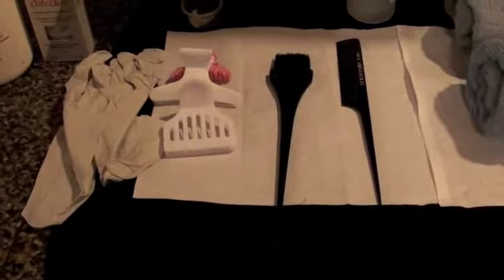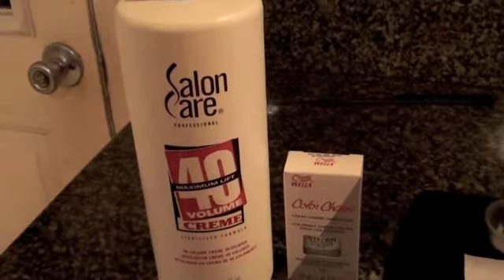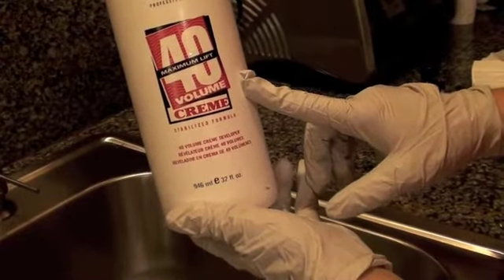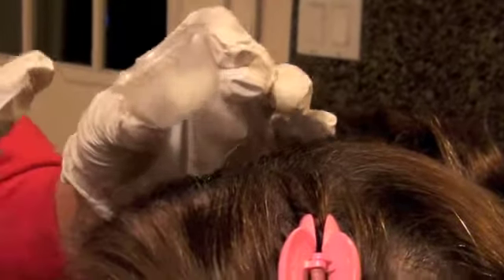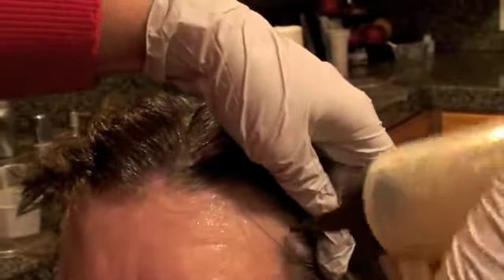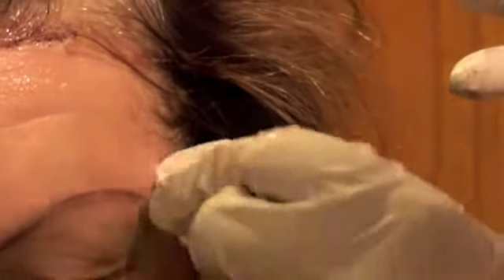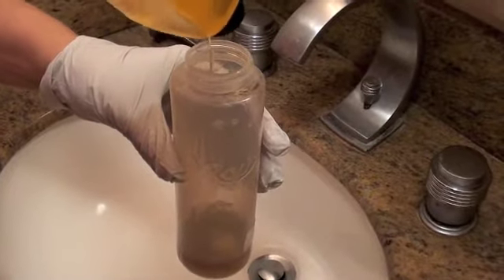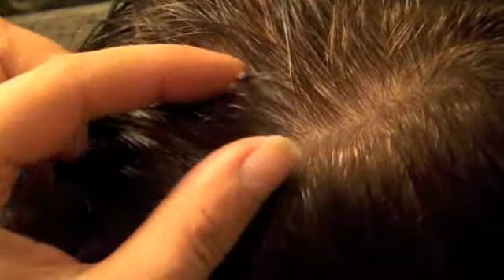.HAIRCOLOR 9, RETOUCH FOR GRAY HAIR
FREE CALSS/TRAINING/REVIEW FOR BEAUTY SCHOOL STUDENTS, RETOUCH FOR GRAY HAIR WITH WELLA COLOR CHARM COLOR, 611 OR 6N; NOT A STATE BOARD PROCEDURE FOR CALIFORNIA COSMETOLOGY LICENSE, BUT A VERY USEFUL COLOR APPLICATION IN THE SALON, video by BeautyHealthTravel channel N.Z.
kuchorea nywele,  att färga hår,  ба ранги мӯй, வண்ண முடி, чәчләрне төсле итәргә, రంగు జుట్టుకు,
เพื่อสีผม, saça renk vermek,  фарбувати волосся, saçlary reňklemek, بالوں کے رنگ,
sochlarga rang berish, để màu tóc, צו קאָליר האָר, i liwio gwallt, om hier te kleurjen, ukufaka umbala weenwele, ukufaka izinwele umbala, si irun awọ,